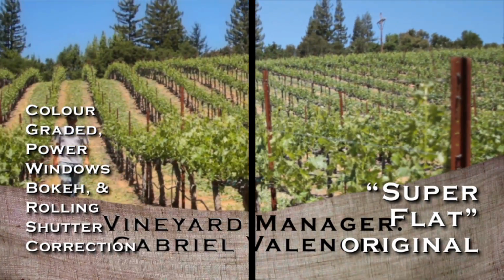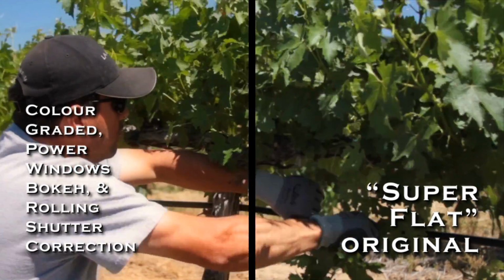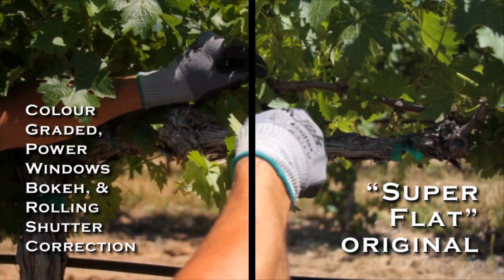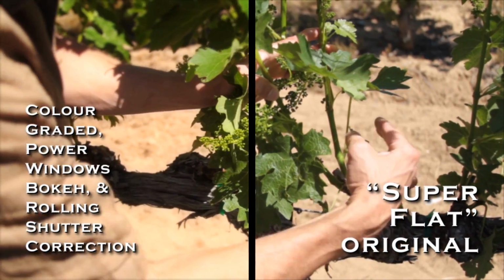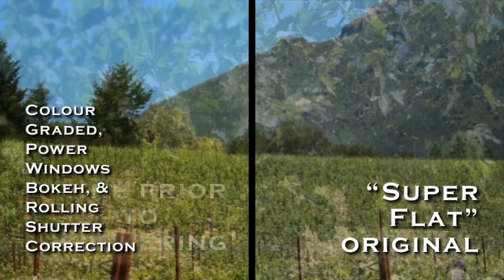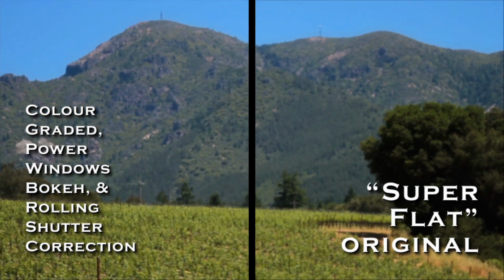Kendall-Jackson: Vineyard Practices, "Suckering" - Before & After Visual Effects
This educational video, made for the worldwide winery brand, Kendall-Jackson, shows a split-screen comparison between footage in its original "Super-Flat" mode, and after it has been processed in post-production to make it look as aesthetically pleasing as possible.

Visual enhancements include: Colour Correction, Colour Grading, Rolling Shutter Compensation, Highlight Blooms, Lens Bokeh with Power Windows/Masks, Curves/Contrast adjustments, and occasional Resizing/Reframing with moderate Sharpening in various modes.

All made with Adobe CS5.5 products, on a PC, a Canon 7D with a Macro ES Lens (28mm - 135mm), and assorted plug-ins, mastered in 1080p with lots of patience by one person; me. ;=)